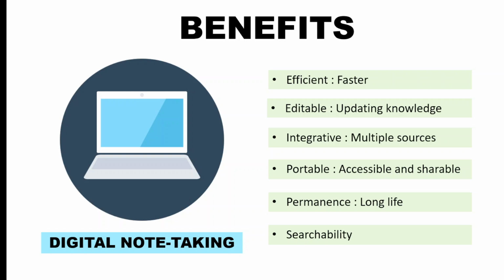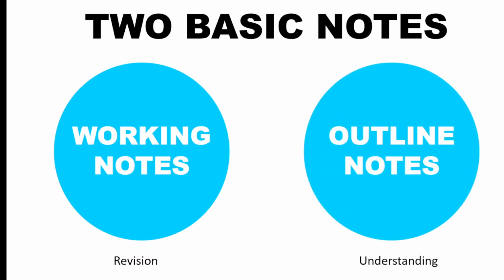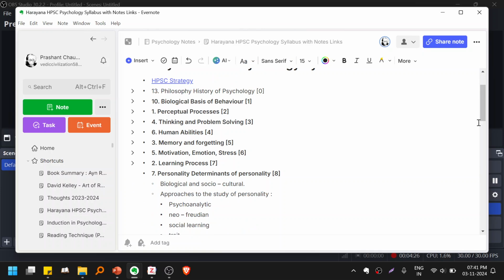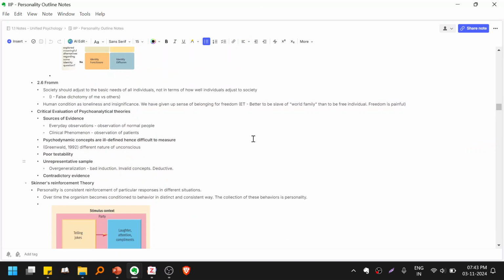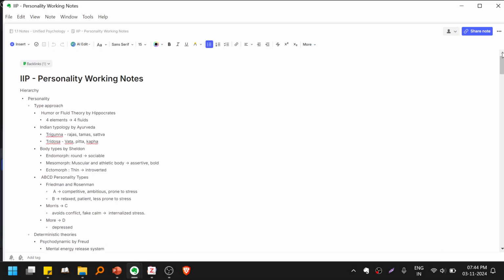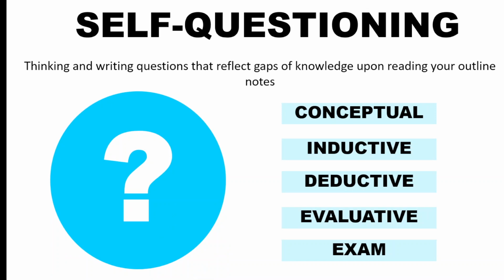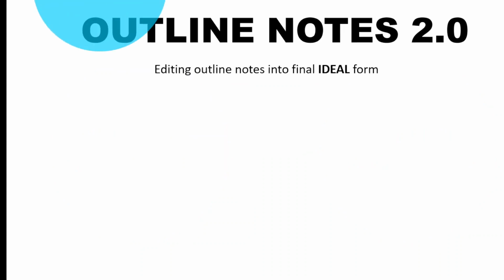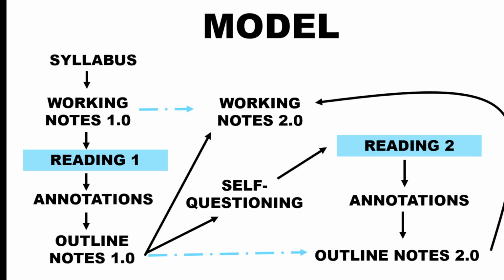Study Skills - Note-taking [Part 4]